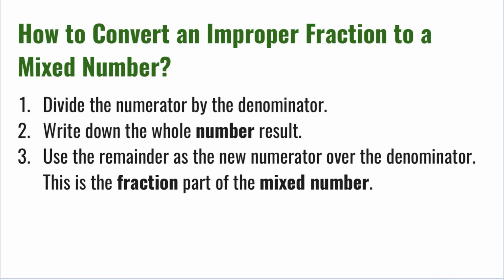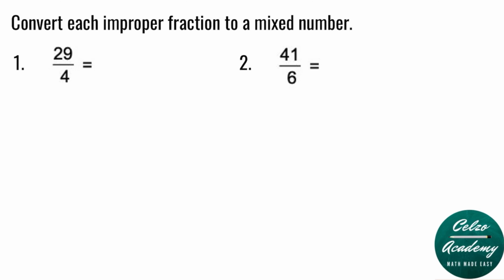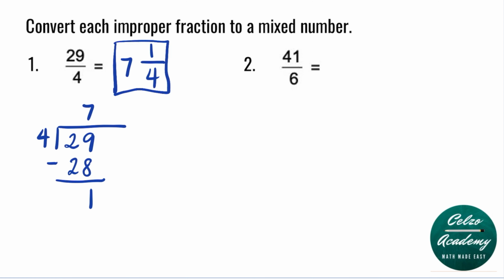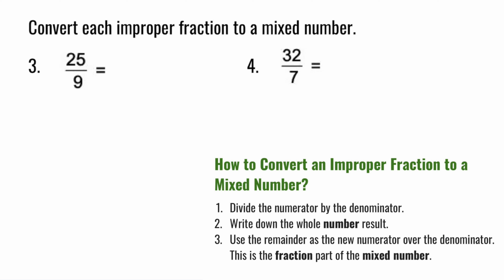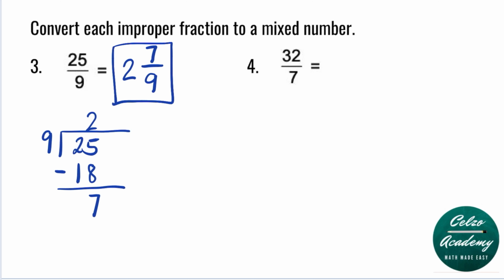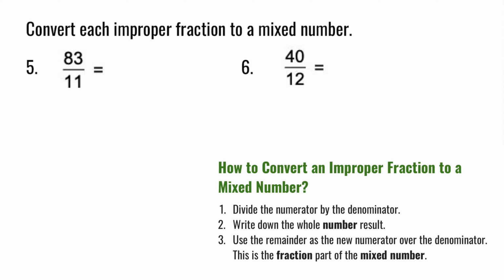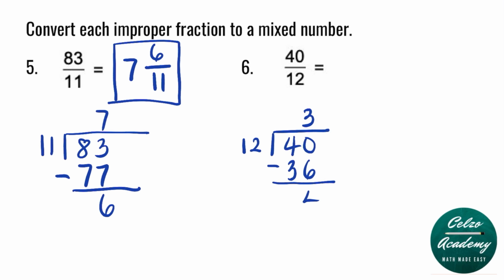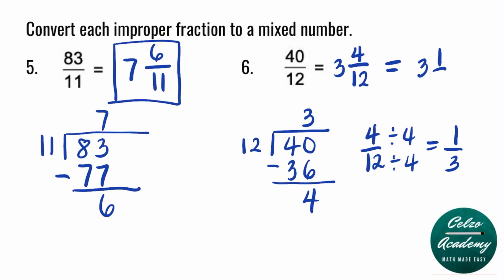CONVERTING IMPROPER FRACTIONS TO MIXED NUMBERS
This math video tutorial provides a basic introduction to fractions.  It explains how to convert improper fractions to mixed numbers. It contains plenty of examples of converting improper fractions to mixed numbers.